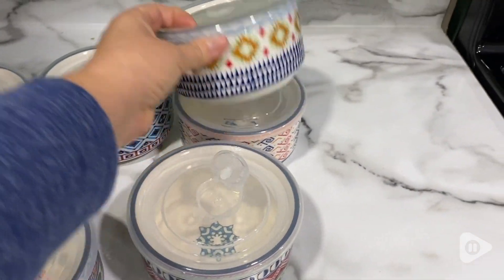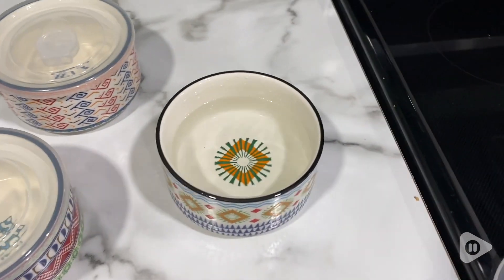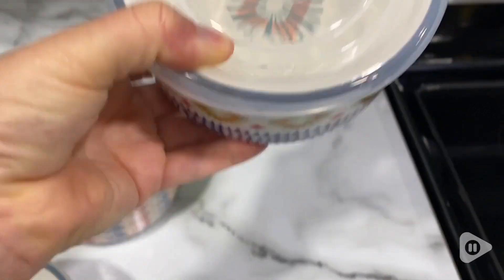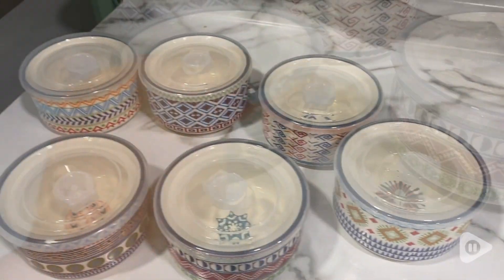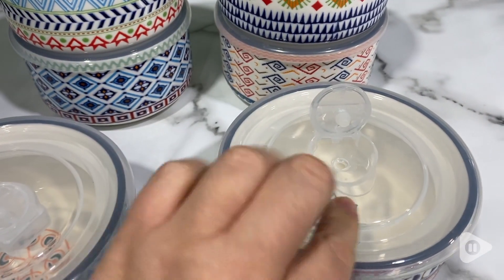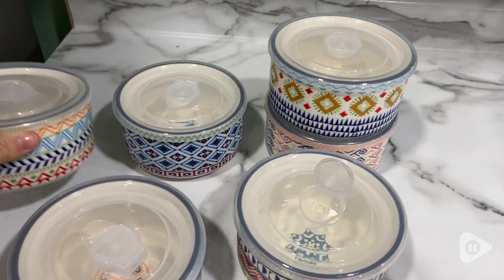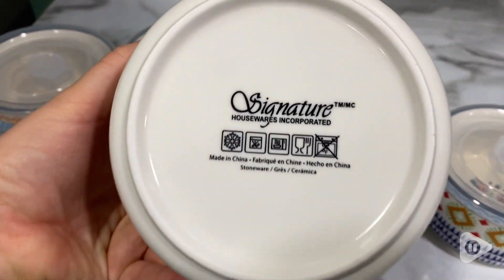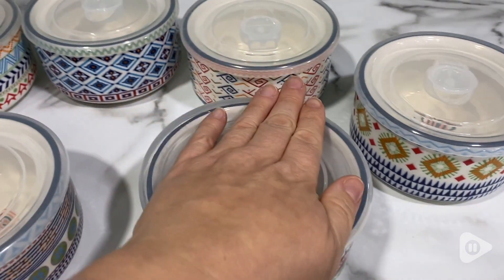Signature Housewares Storage Bowls | Our Point Of View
Signature Housewares Storage Bowls

(Commissionable Links)

Signature Housewares 6-piece Stoneware Storage Bowls